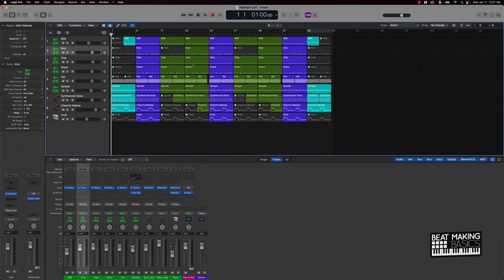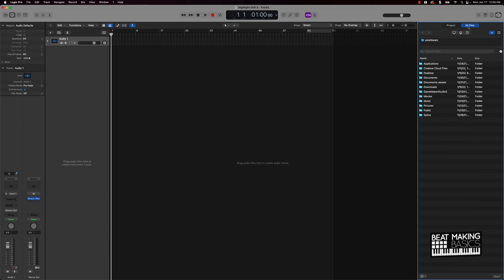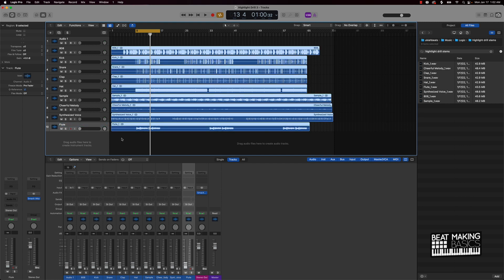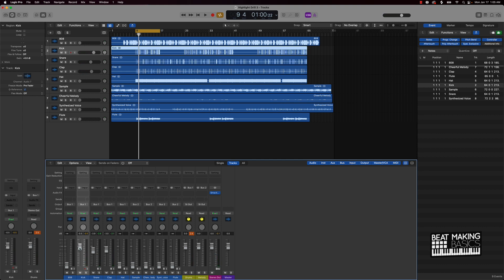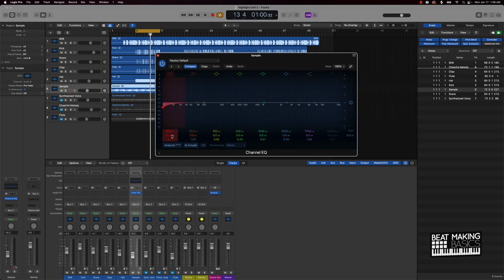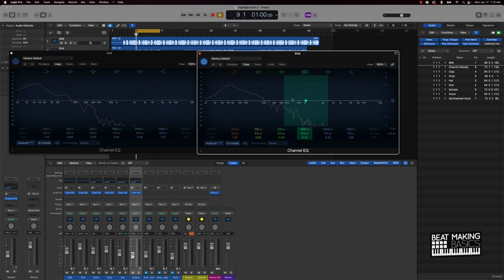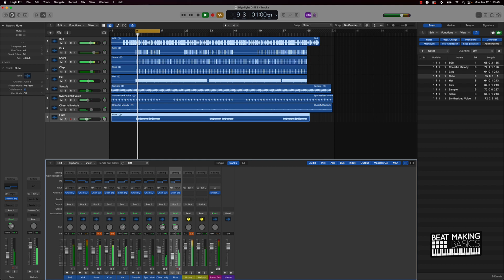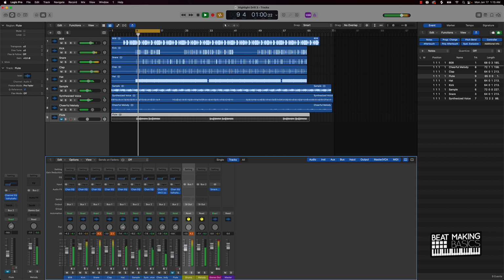Mixing A Lil Baby Type Beat In Logic Pro X